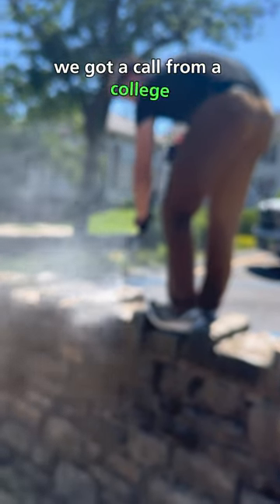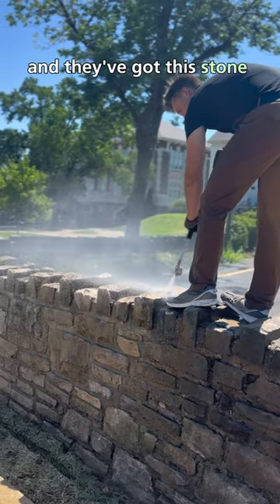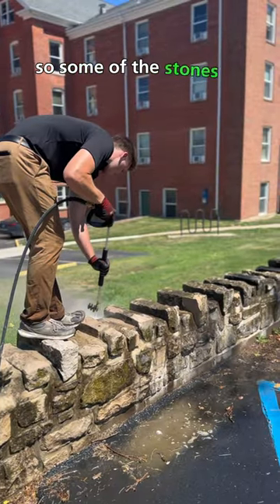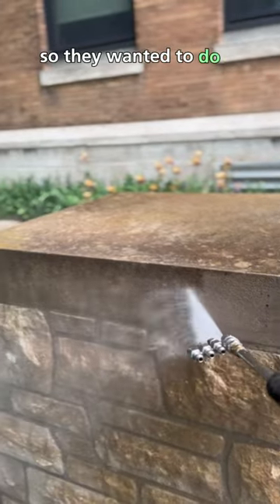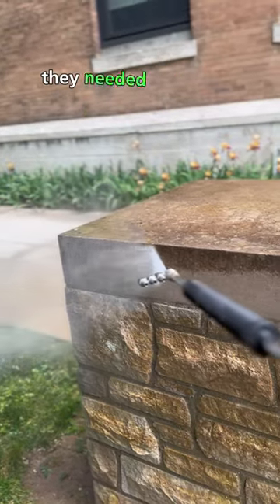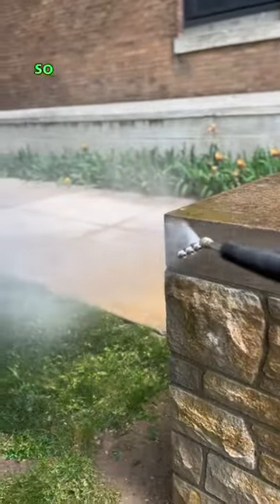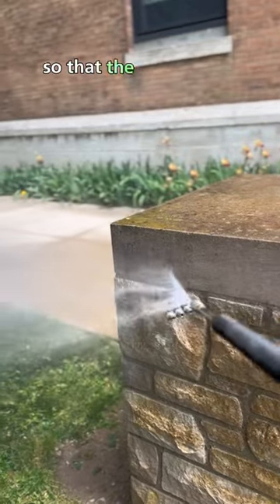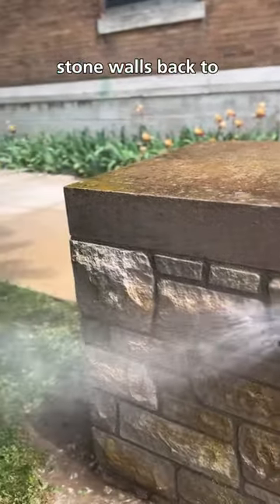Power Washing a Stone Wall That is Falling Apart!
Trying To Grow Your Pressure Washing or Soft Washing Business?
Check out the Lead Generation Launch Plan - A Marketing Resource Designed To Help You Start Generating More Leads For Your Exterior Cleaning Business

Want To Get Paid Faster & Get More Of Your Money When Your Customers Pay You? Check out our payment process services (no hidden fees, quick payouts, and huge savings!)